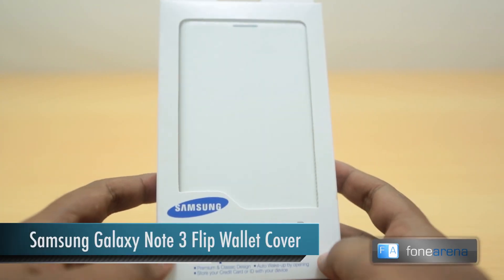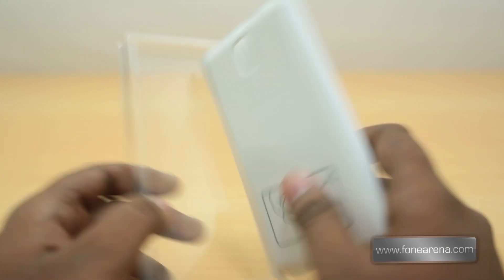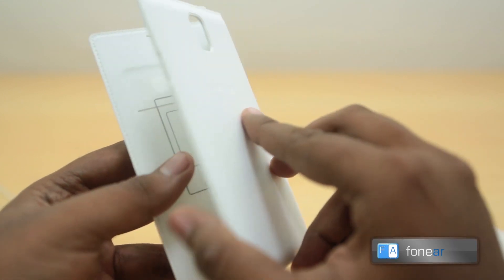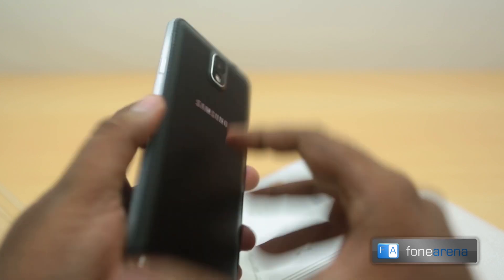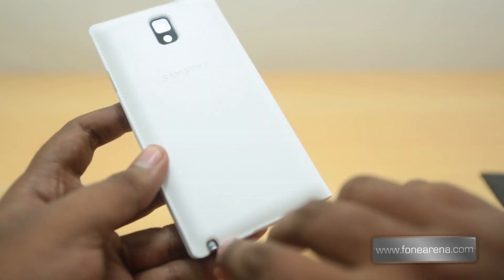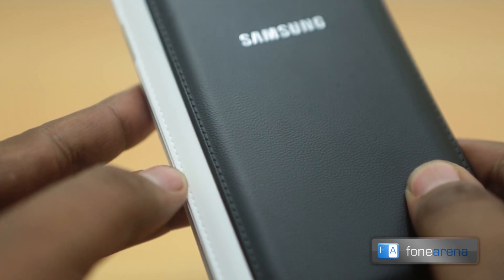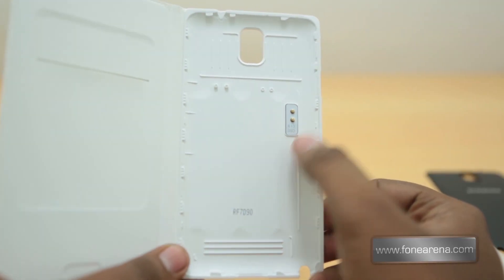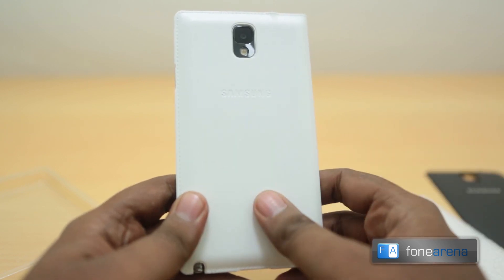Samsung Galaxy Note 3 Flip Wallet Unboxing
Samsung Galaxy Note 3 Flip Wallet Unboxing by Fonearena.

unboxes the Samsung Galaxy Note 3 Flip Wallet cover. Samsung Flip Wallet has the same leather as the Galaxy Note 3 and has option to store a credit card.